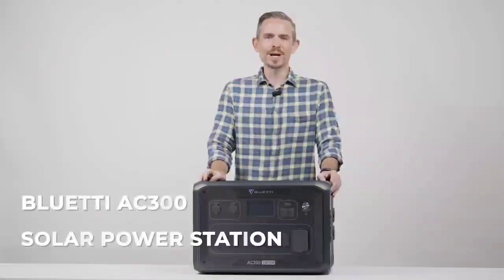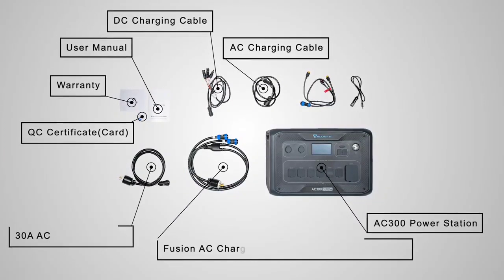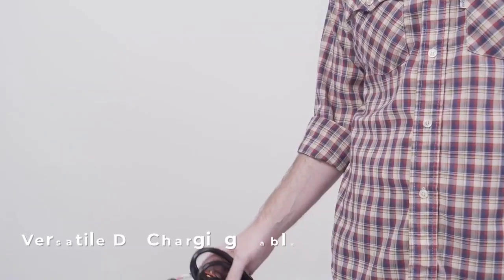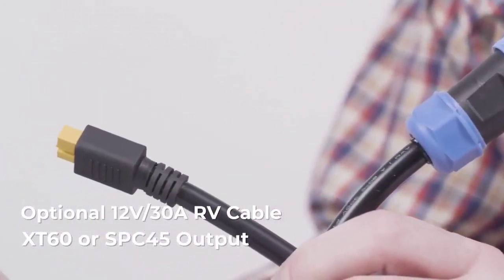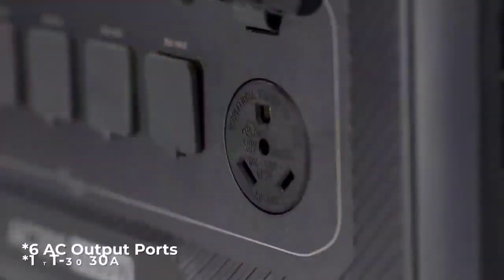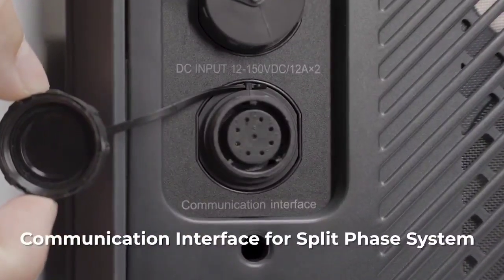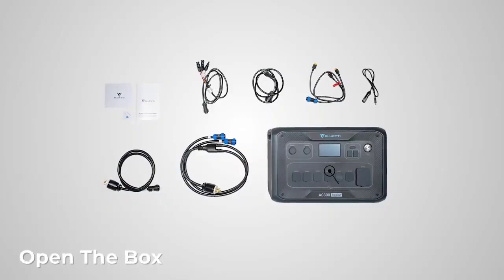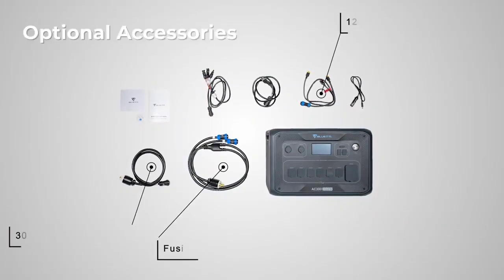World’s First Sodium-Ion Solar Generator: Bluetti NA300 & B480 unveiled